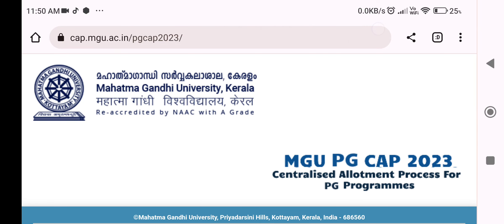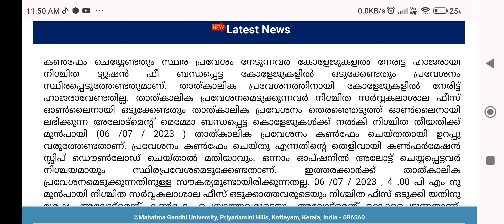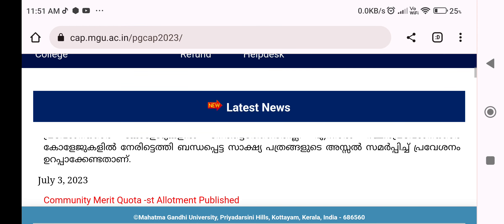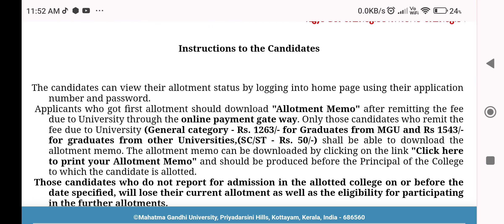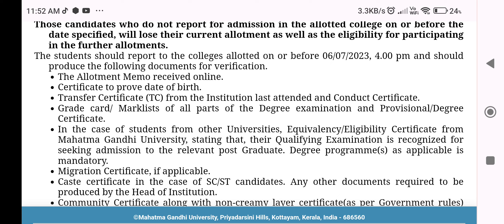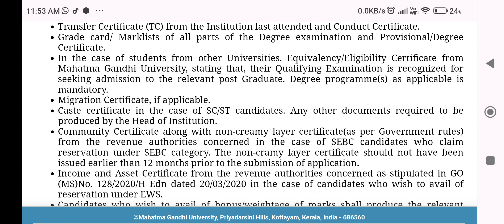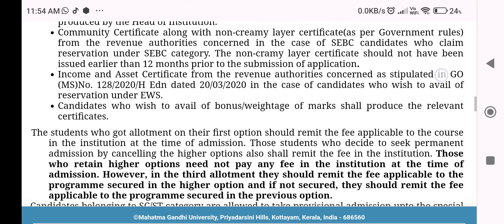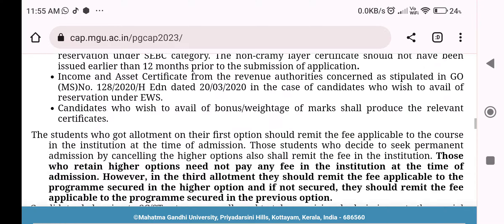mg university PG cap 3rd allotment published 2023